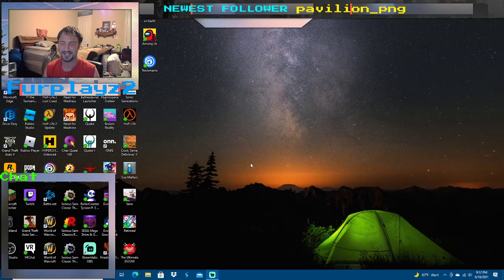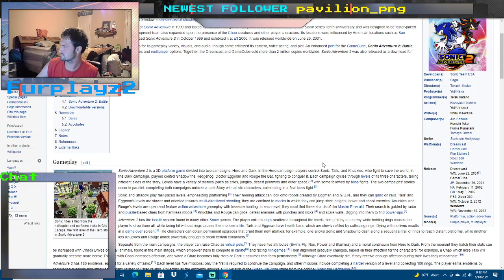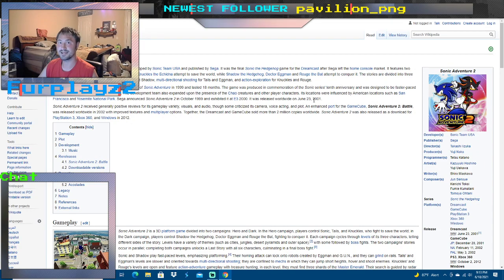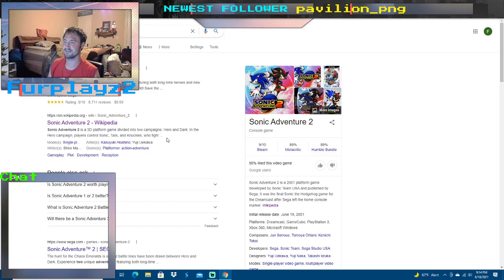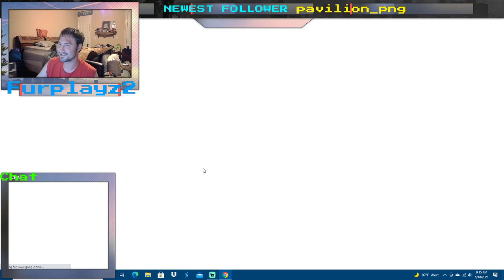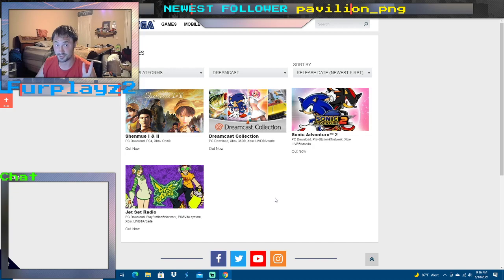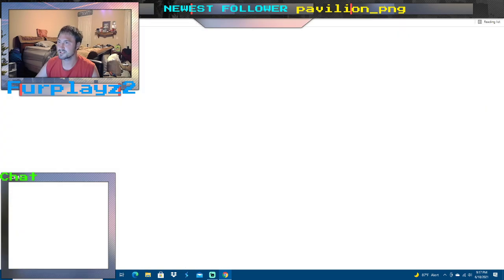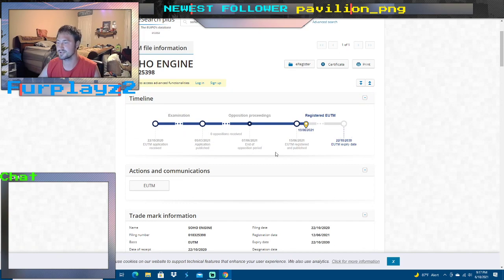Chill & Chat: Now Celebrating 20 years of SA2 (PT1)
Part one of my SA@ themed Chill & Chat.